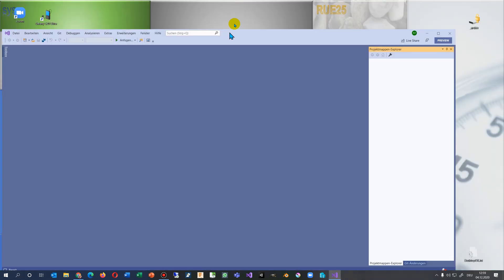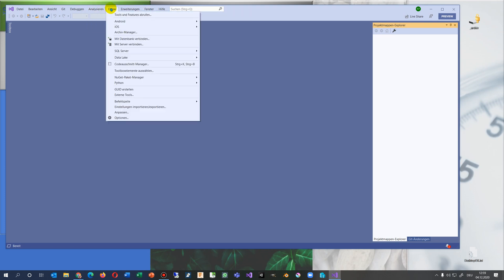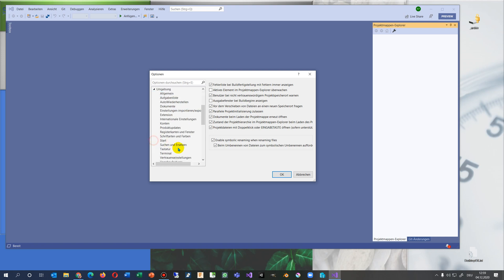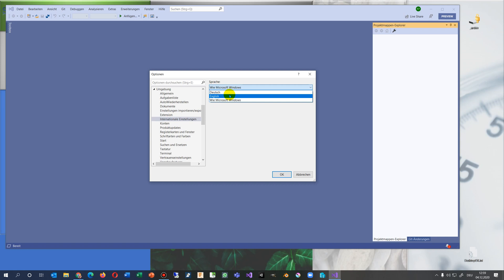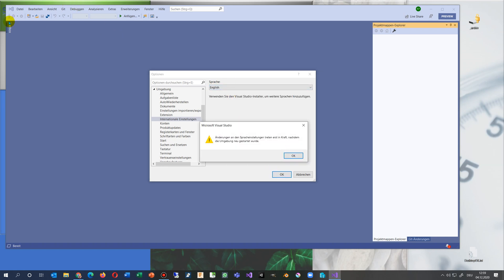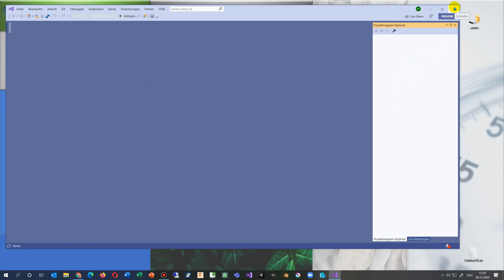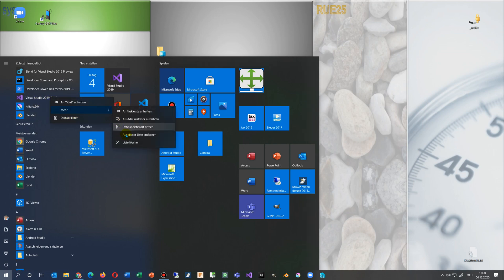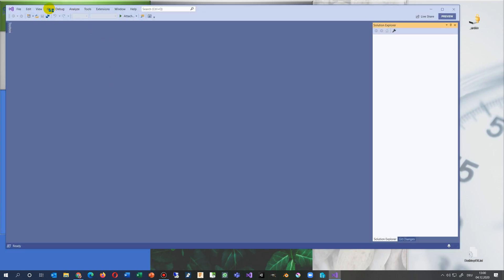Change Language to English in Visual Studio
Visual Studio - Menu -  Tools - Options - International Settings